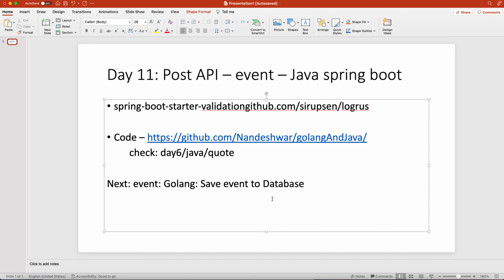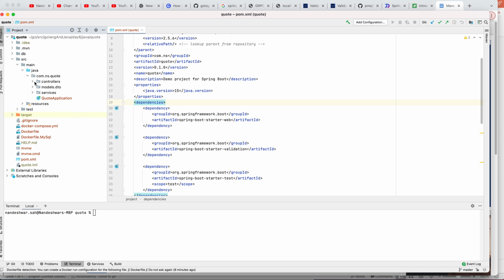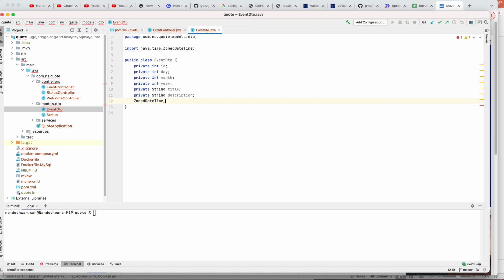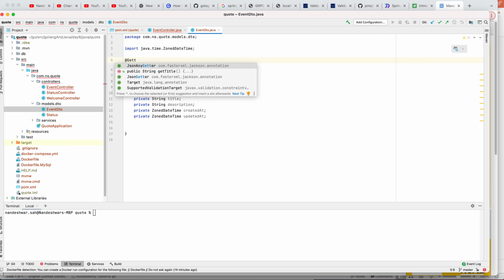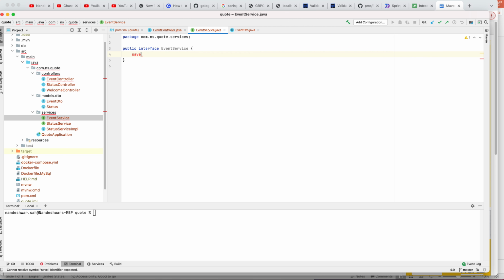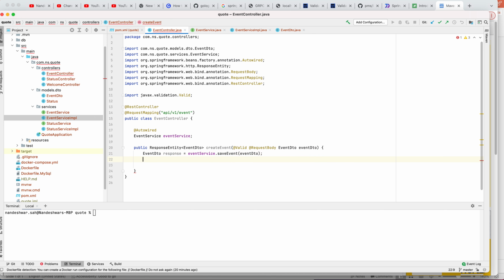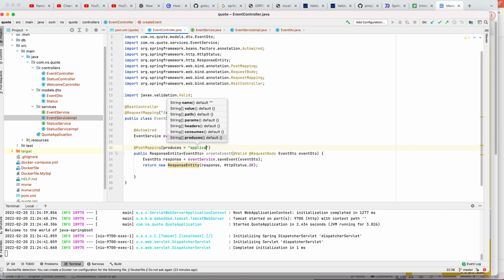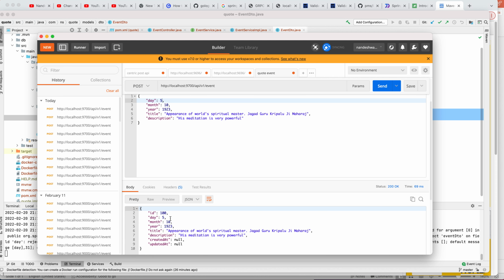Day11: Post API event using Java Spring Boot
Post Event API example using spring boot. I have also used Lombok for getter and setter. You can also see how to validate post body.